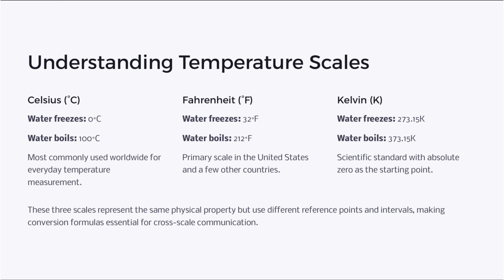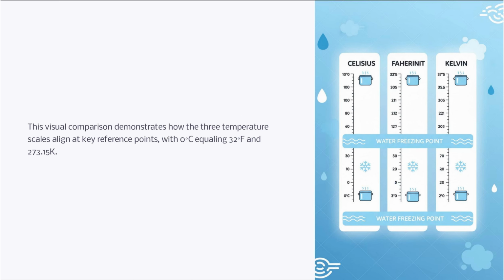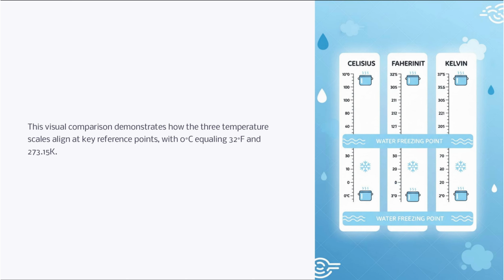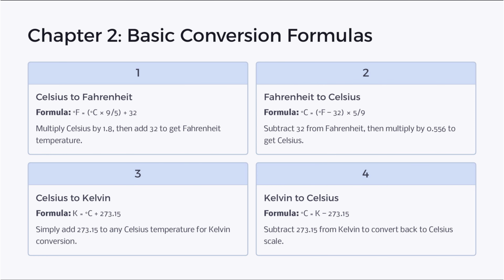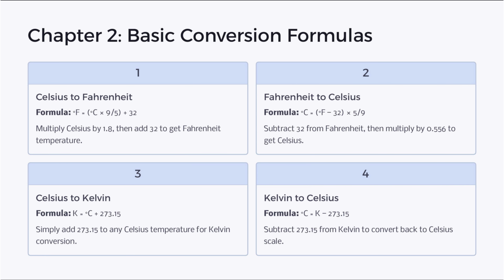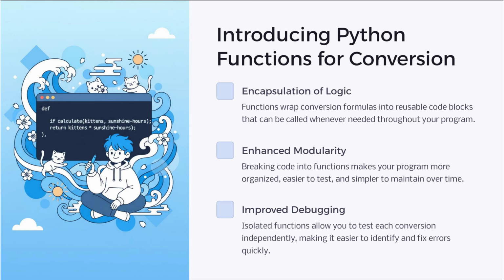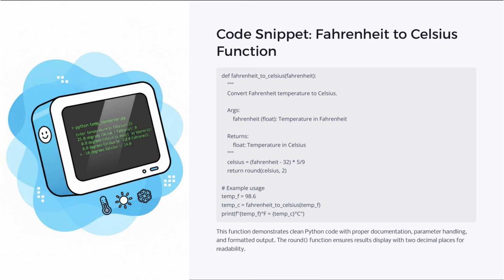Python Mini Project Temperature Converter